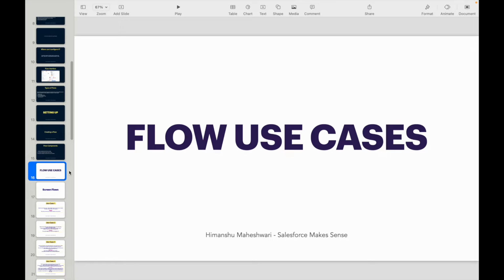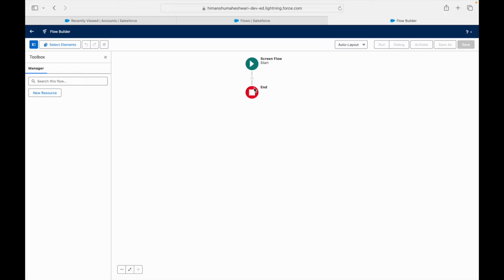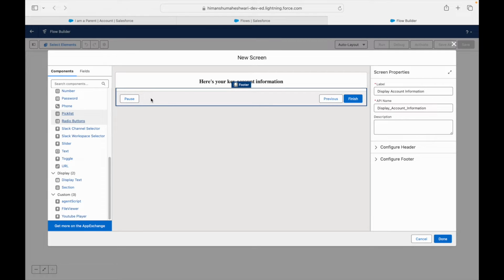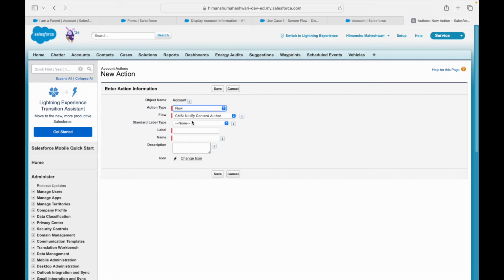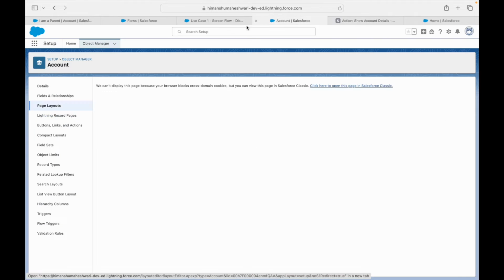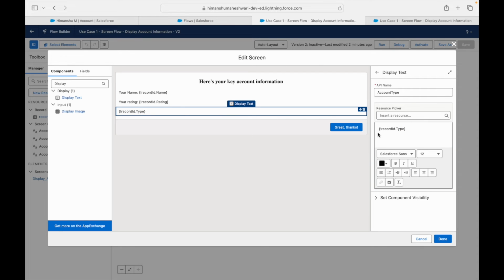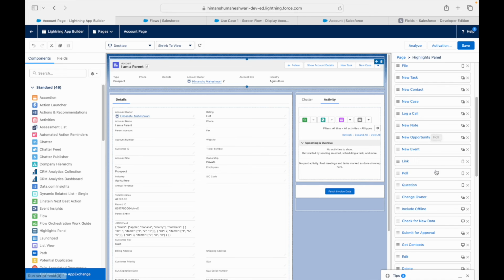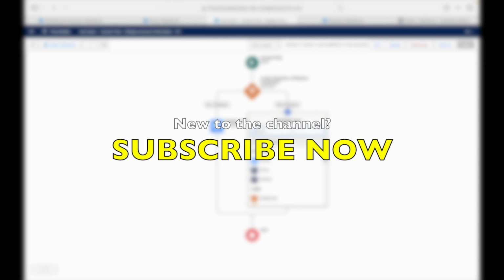Screen Flow | Display Name, Rating & Type of a Customer | The Flow Builder Masterclass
Screen Flow #1 | Display Name, Rating & Type of a Customer | The Flow Builder Masterclass

Hello Salesforce enthusiasts! 🚀 Get ready for the next chapter in our Flow Builder Masterclass on Salesforce Makes Sense: "Screen Flow | Display Name, Rating & Type of a Customer." 🌐🔄

In this tutorial, Himanshu walks you through the creation of a screen flow that dynamically displays essential customer information such as name, rating, and type. 💼💡 Whether you're a seasoned admin or just starting your Salesforce journey, this session is packed with actionable insights for creating engaging and informative user interfaces.

Learn the step-by-step process of building screen flows to enhance your customer information display and create a more personalized user experience. 🧑‍💻 Ready to elevate your customer interactions? 🚀📈